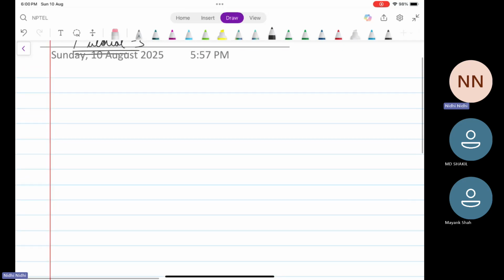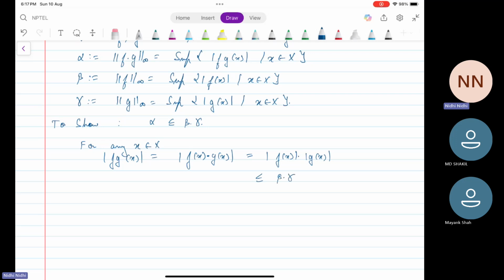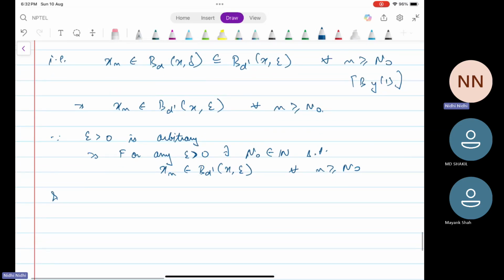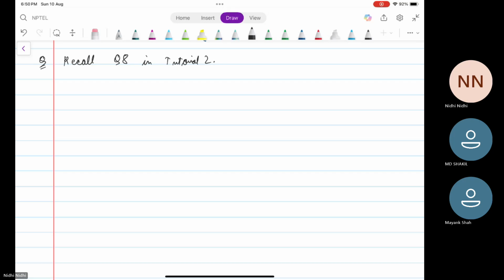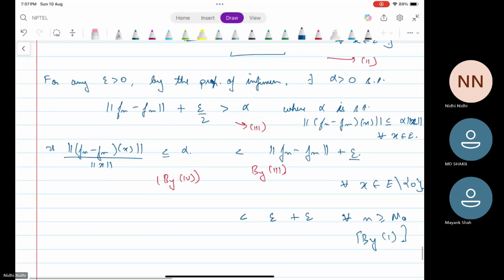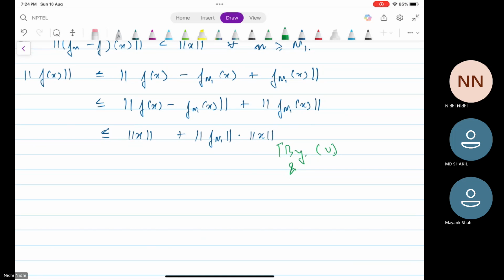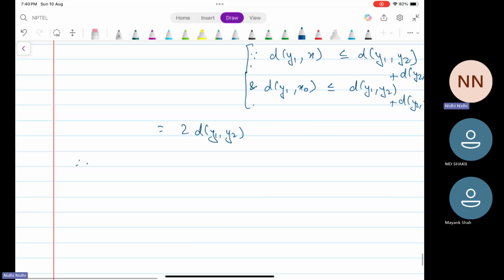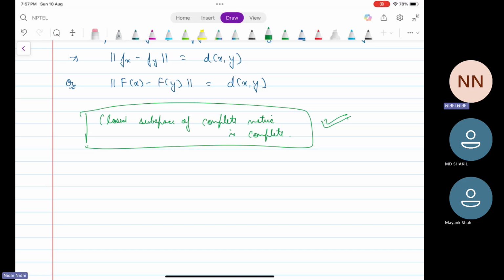Real Analysis II Tutorial 3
This is our 3rd tutorial session for the course "Real Analysis II"